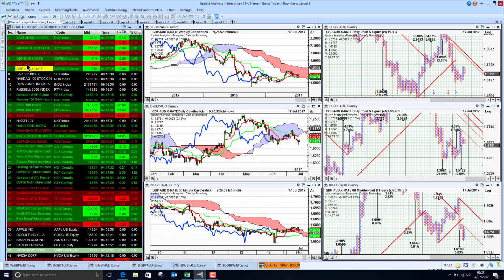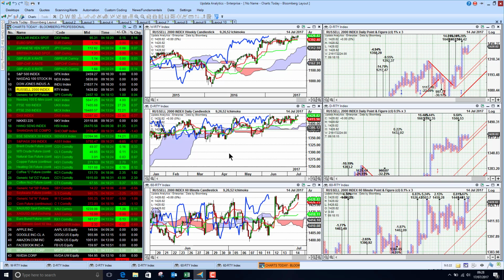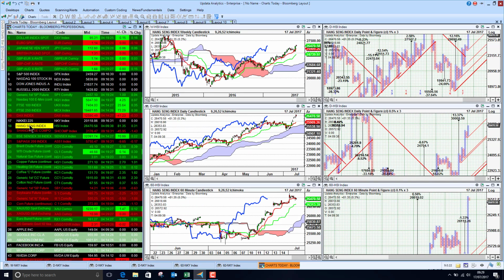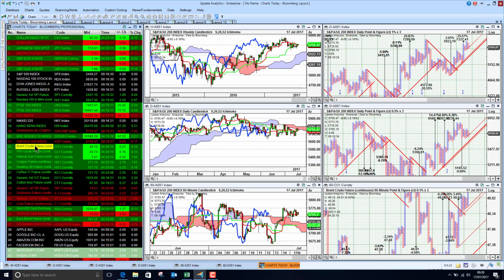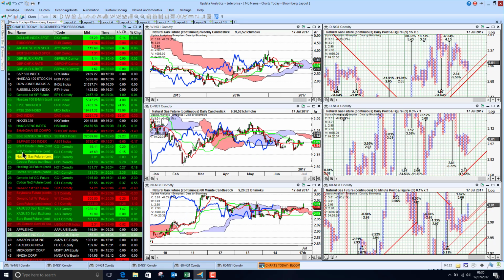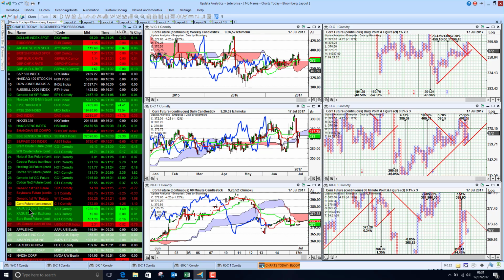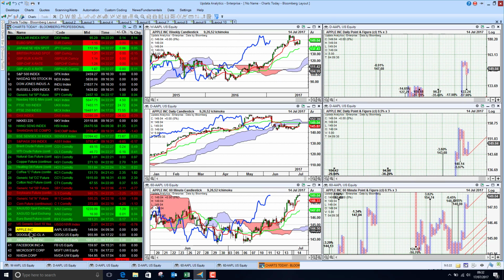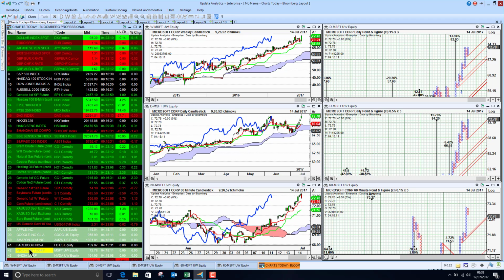Charts Today - 17 Jul 2017 - Dollar down, gold up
US dollar falling, Euro up and Sterling showing some new short term strength. US stock indices all higher, S&P closed last week on a new all time high. Nasdaq recovery now established. European stocks up, Asia strong but Shanghai weakening short term. Crude short term strength, Copper up strongly. Grains lower. Gold and Silver new short term uptrends. US tech stocks up strongly with Nasdaq recovery.